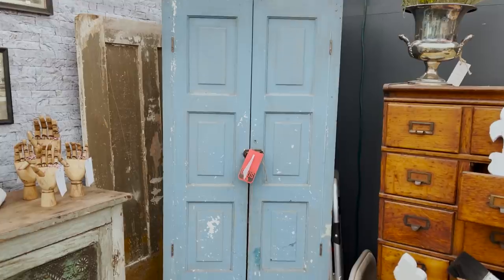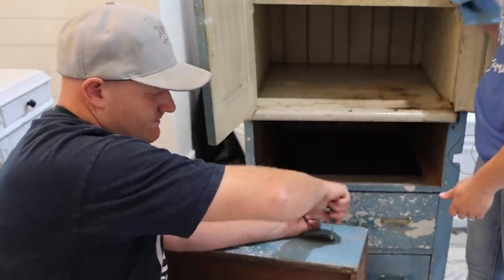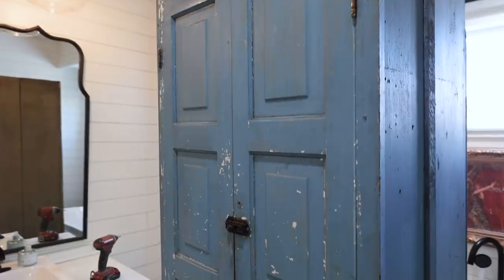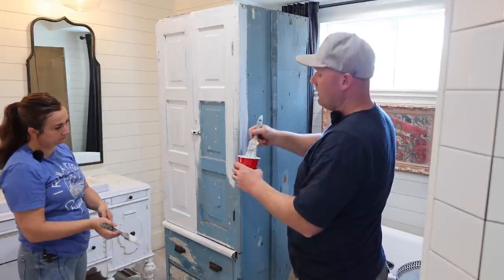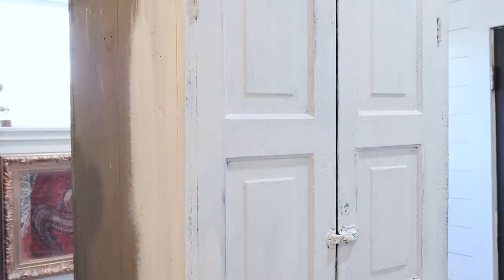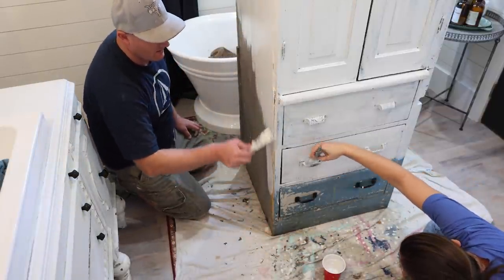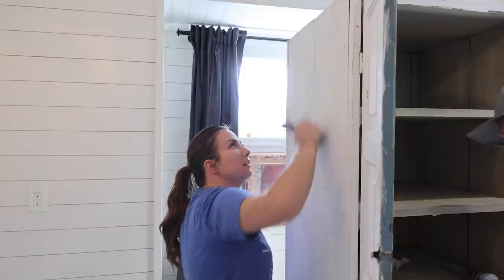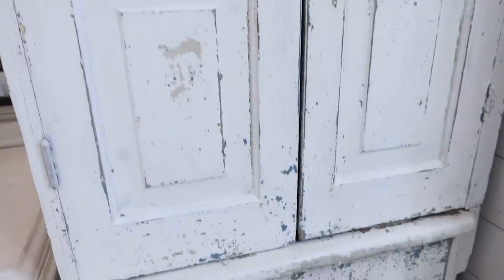Bathroom Redo | Chippy Paint DIY | How To Make Furniture Look Really Old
We take an old built in cabinet we bought t antiques week in round top and give it an old world chippy finish for our bathroom redo.

220 grit Sanding Disks 100 pack
Wooster Foam King Brush